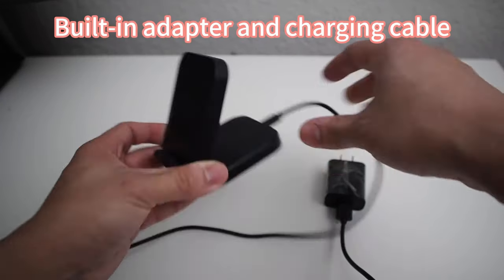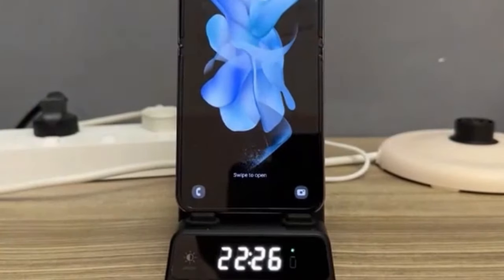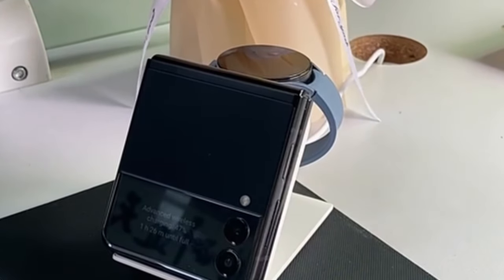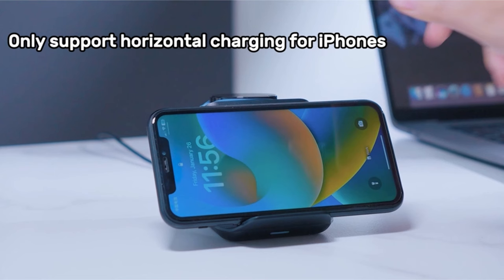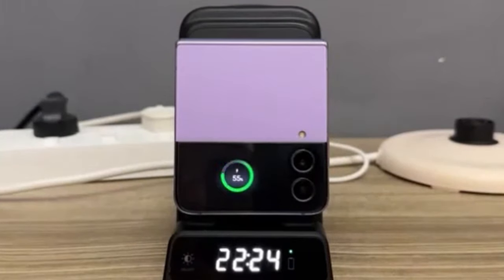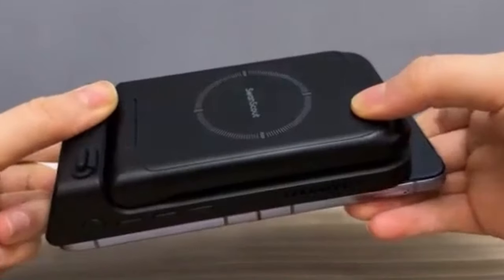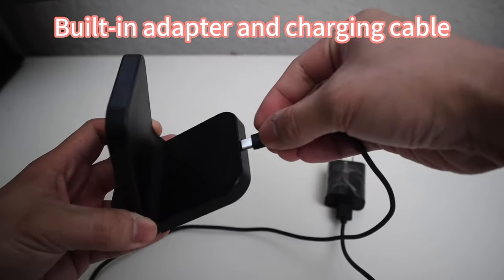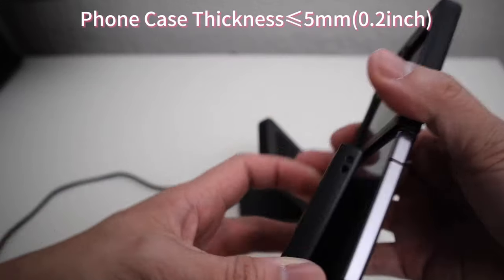4 best samsung galaxy z flip 6 wireless chargers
Welcome beautiful people, Let's talk about the best samsung galaxy z flip 6 wireless chargers! I have made a list of the best samsung galaxy z flip 6 wireless chargers which will help you decide which one to choose.

Quick Links:✔
   introduction 0:00

I have prepared this video guide for the best samsung galaxy z flip 6 wireless chargers to give you the ins and outs to help you make the right choice. So let's get started.
The Samsung Galaxy Z Flip 6 is a stylish device that deserves a charging solution to match.
This guide explores the top-rated wireless chargers designed specifically for the Z Flip 6. We'll compare charging speeds, compatibility, and additional features to help you find the perfect wireless charger to keep your device powered up and ready to go.

AllCasesHere is a participant in the Amazon Services LLC and other affiliate Associates Program, an affiliate advertising program designed to provide a means for sites to earn advertising fees by advertising and linking to Amazon and other platforms. As an Associate, I earn from qualifying purchases.